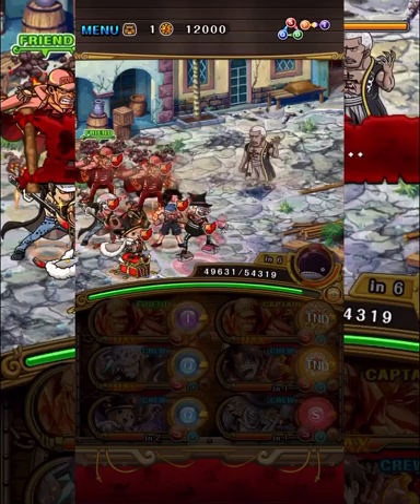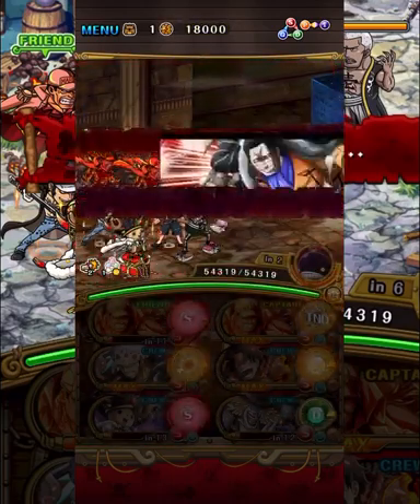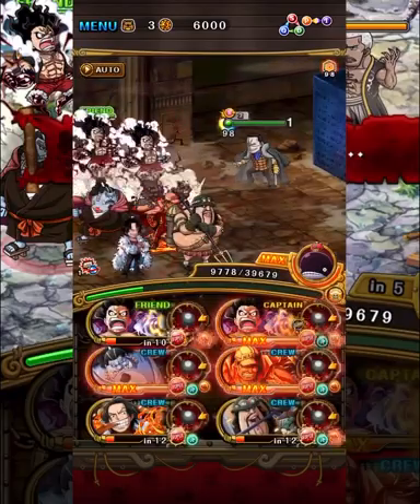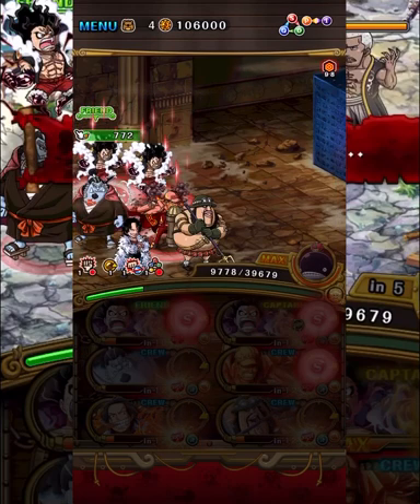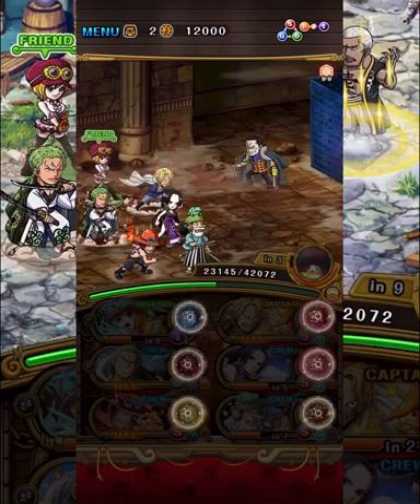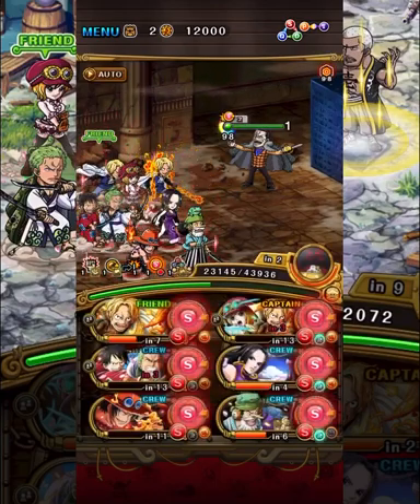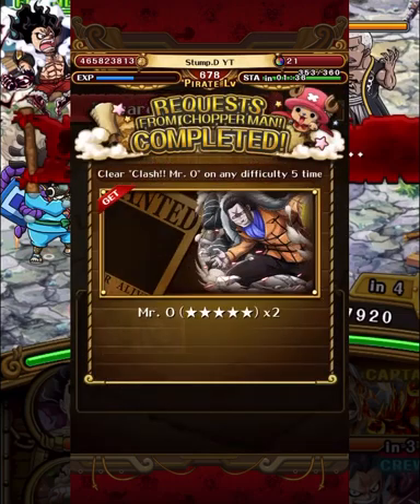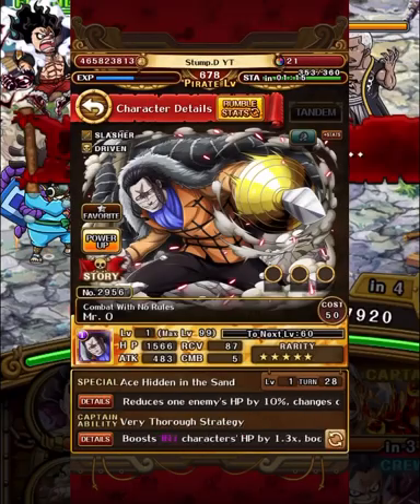[OPTC] Crocodile Gets Clapped! MONO STR IS INSANE!! 5x Teams Vs Clash Mr 0.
Bullet: 1:26
V3 Akainu: 3:24
V2 SnakeMan: 6:00
Sabo/Koala: 8:27
Hybrid V1 Akainu: 11:57